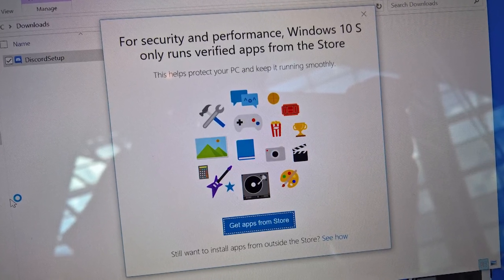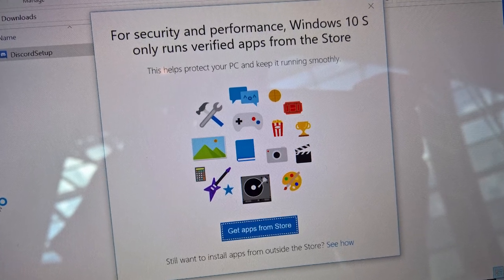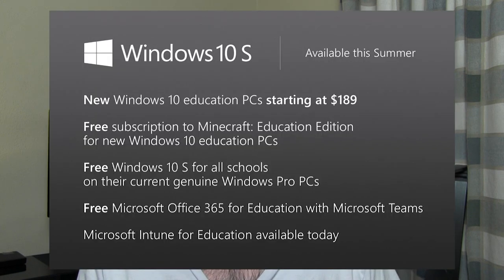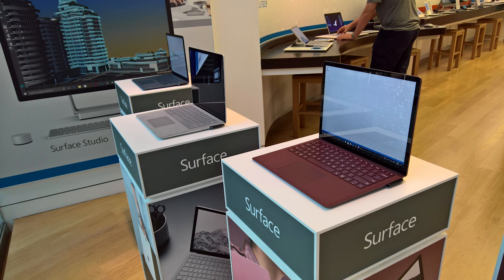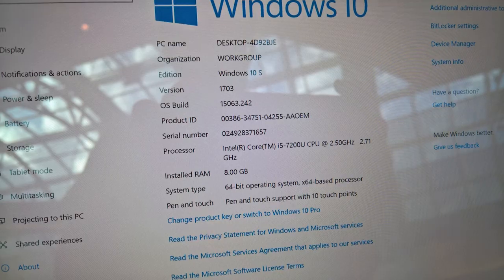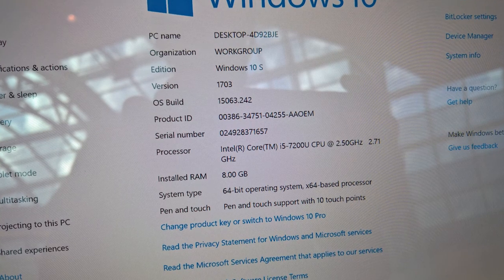Microsoft Surface Laptop Hands-on Impressions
Microsoft just announced the Surface Laptop, and I got to check it out! This is what I think about it and the software it's running.

0:18 - Windows 10 S
6:54 - Initial Thoughts
9:32 - Surface Laptop
14:11 - Hands-on Impressions
20:19 - The Problems
25:07 - Wrap up